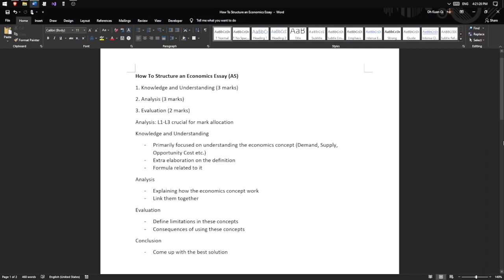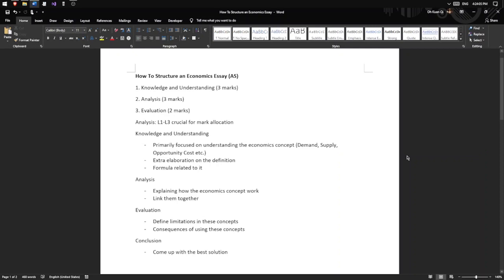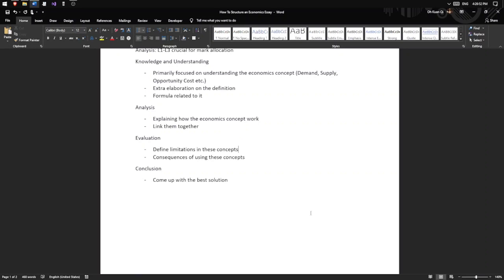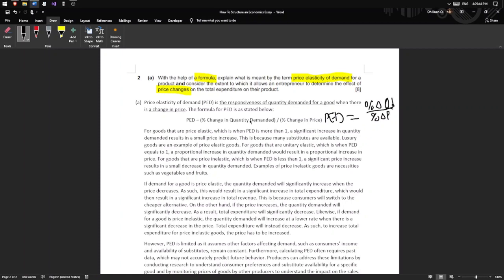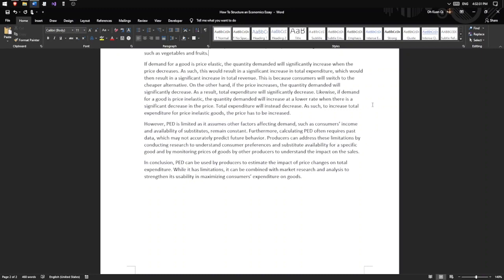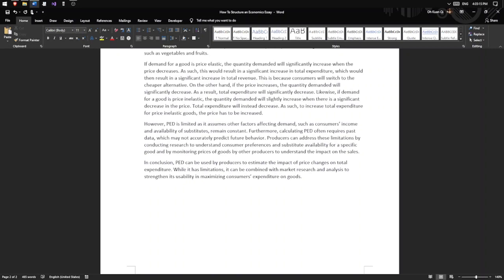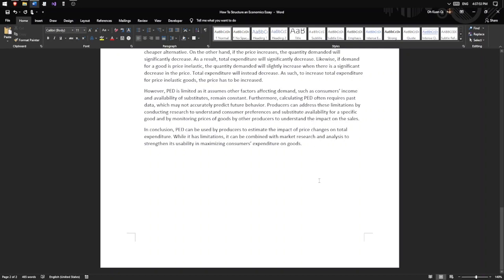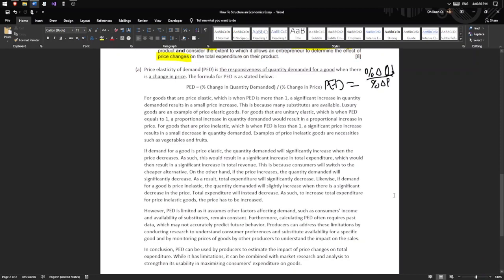Economics | How to Structure an AS-Level Economics Essay (Part 1) | qiphyedu